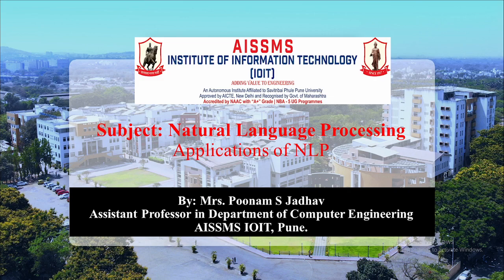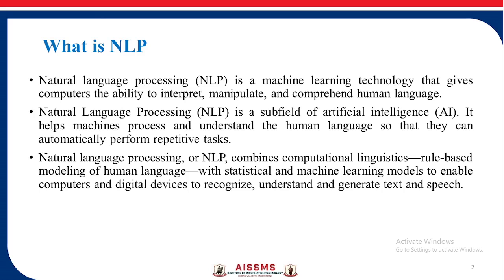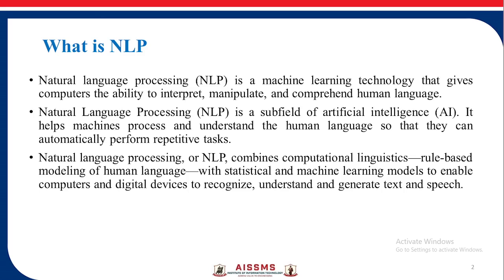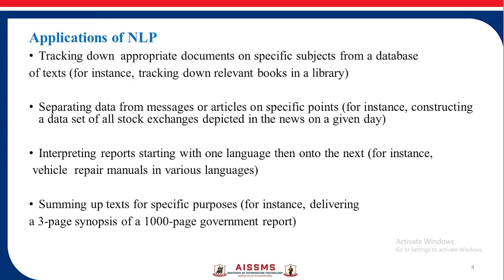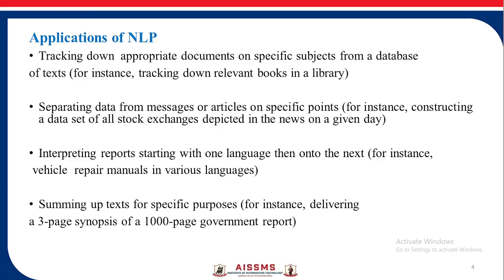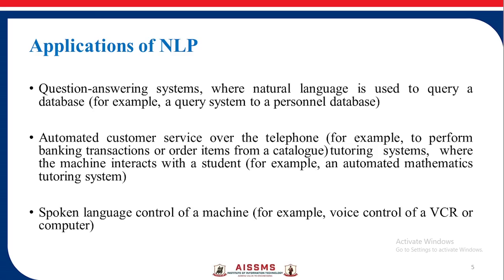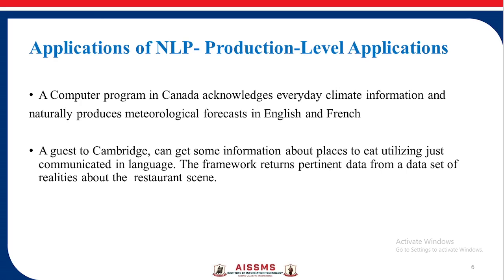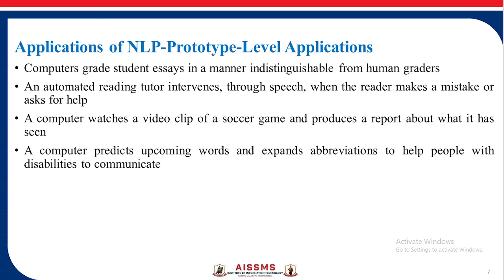Applications of Natural Language Processing(NLP)